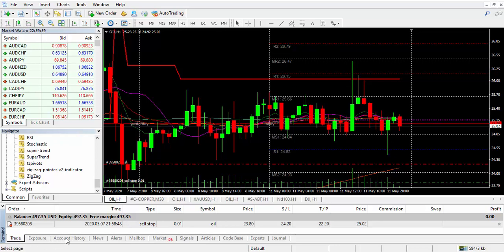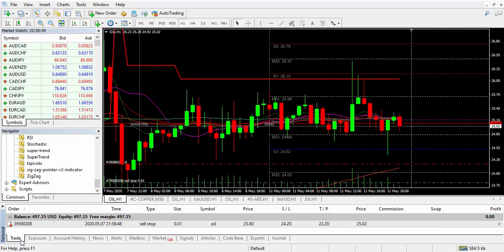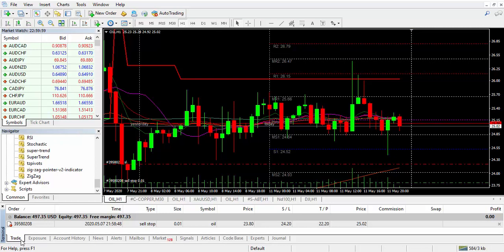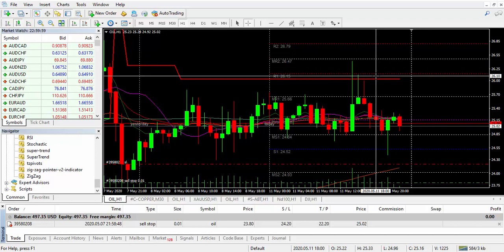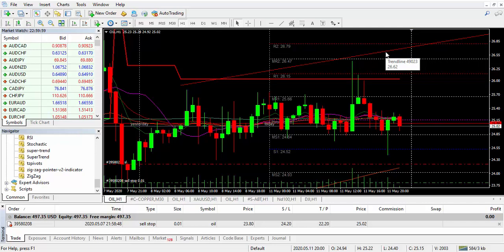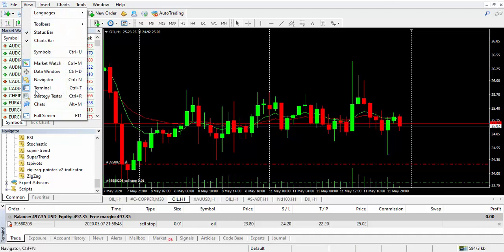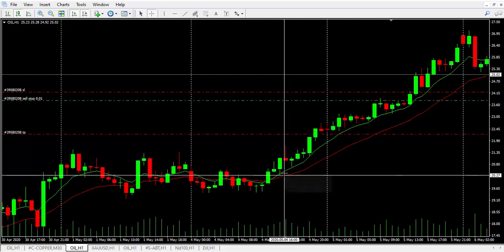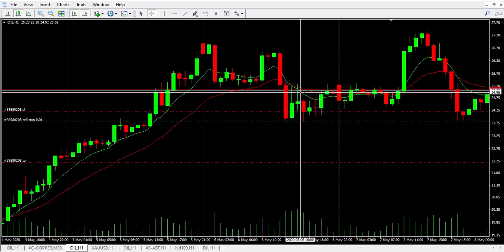Difference between leading and lagging indicators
In this video you will learn what is difference between lagging indicator and leading indicator.